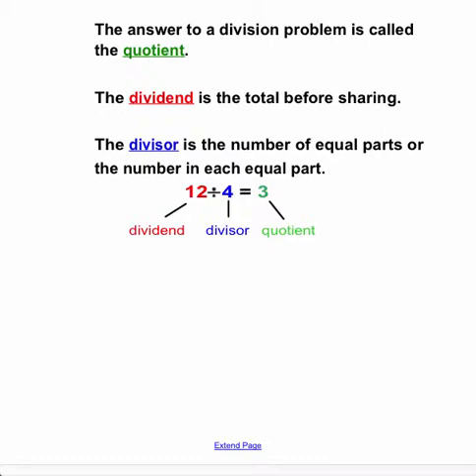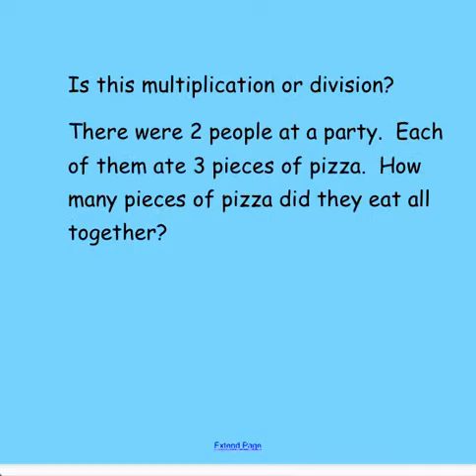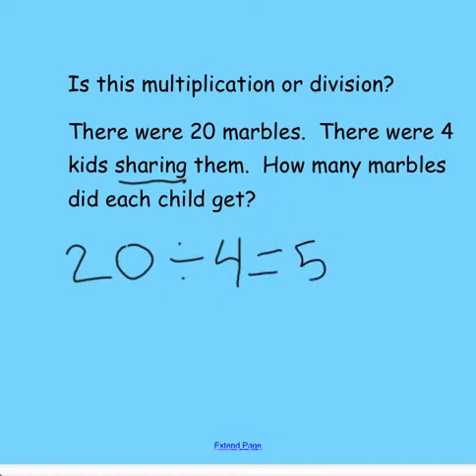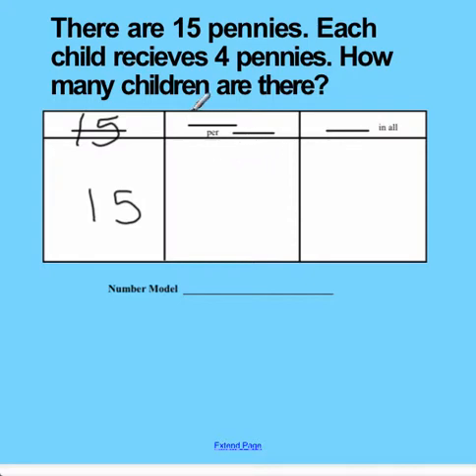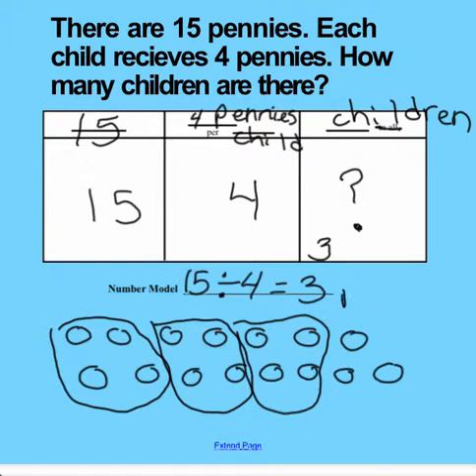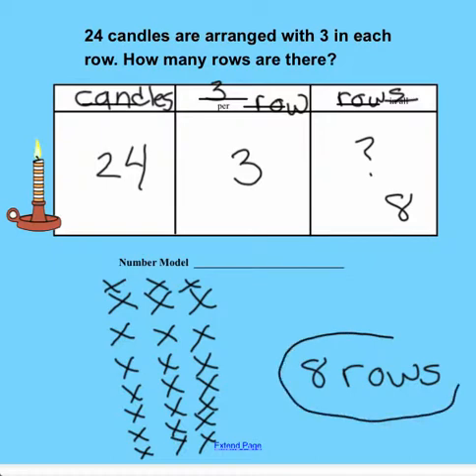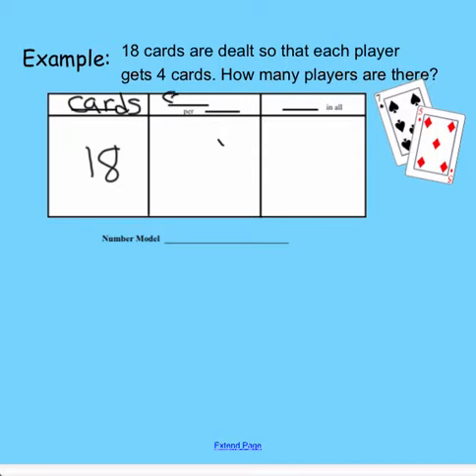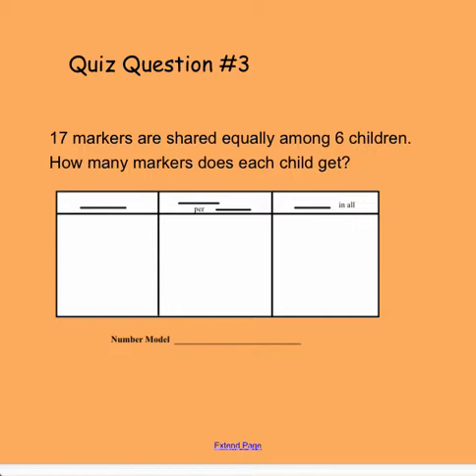4.4 mult vs division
This video will teach students the difference between multiplication and division problems